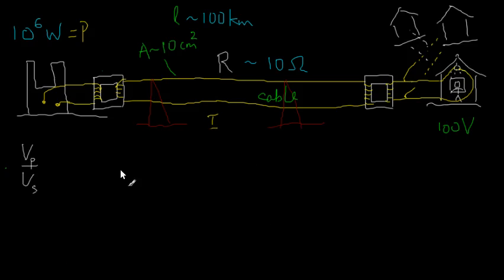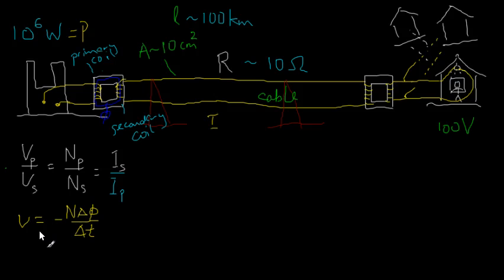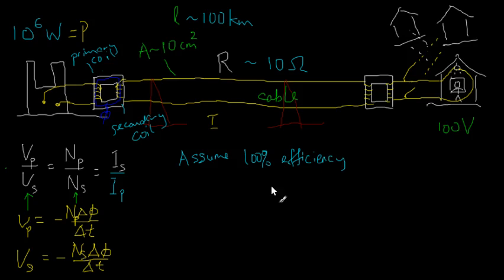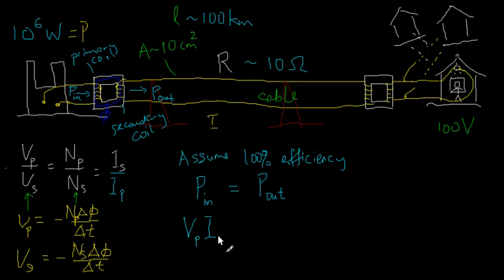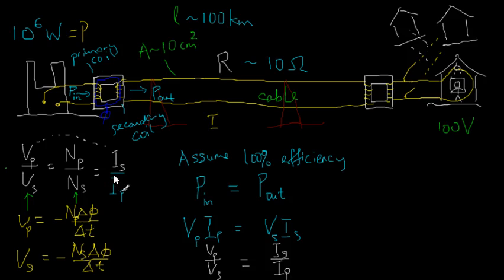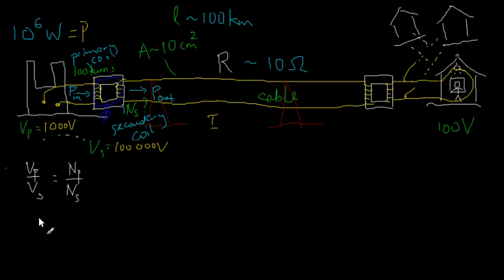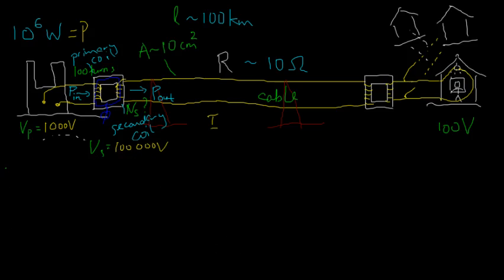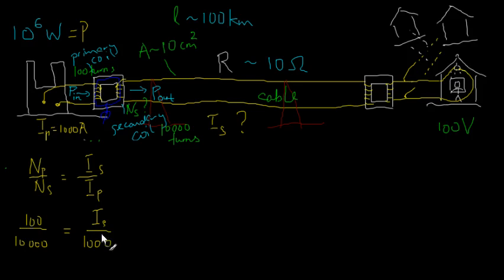243 Basic transformer equations